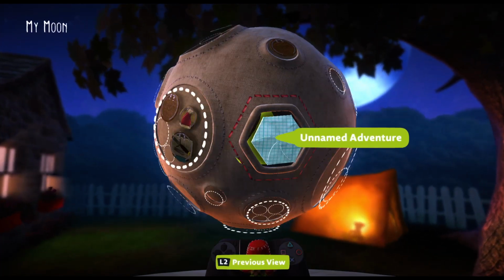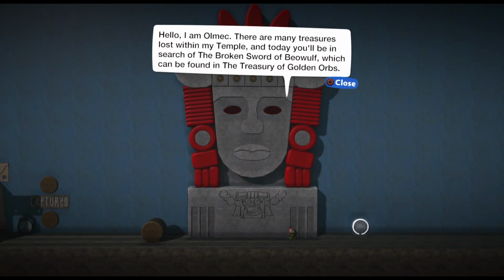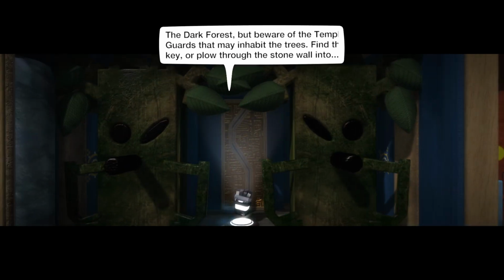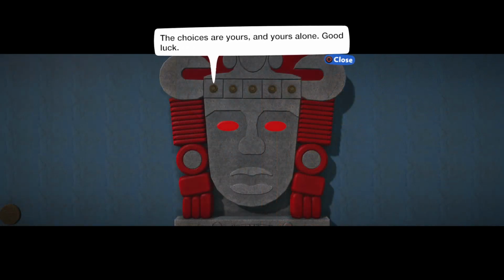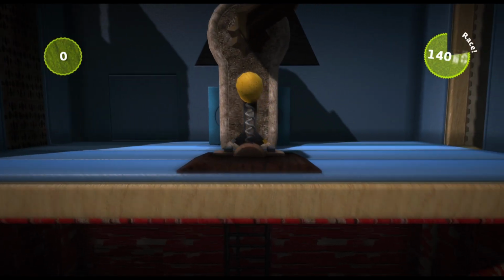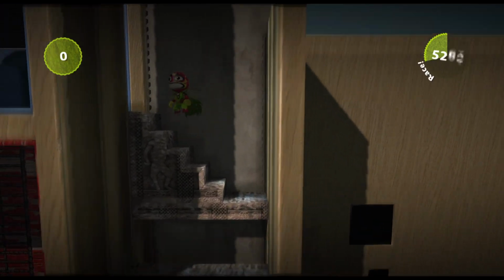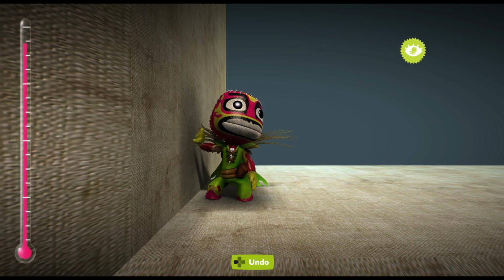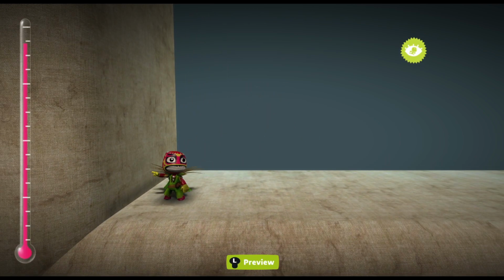Little Big Legends- The Hardest Challenge Yet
Olmec is very cruel today. This is by far his toughest Temple Run he's given us yet. But, we accomplished an objective we haven't seen yet in the Temple. Come join Sackboy an I on another adventure!